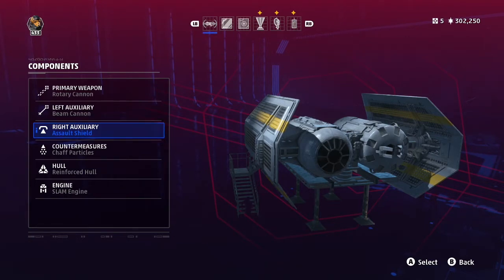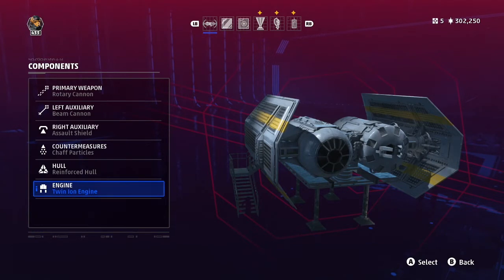LOADOUTS EP 4 - MINEFETT PK BOMBER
In this episode of my loadouts series i have MineFett on to discuss his unique style and how he goes head to head with interceptors and anyone else to lead in kills.  PK ain't dead as long as mine fett is out there!